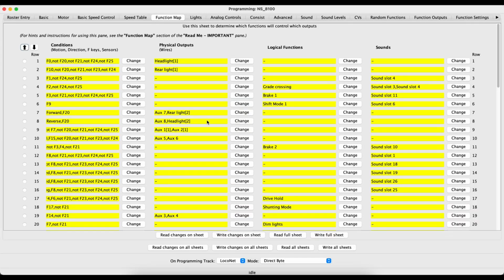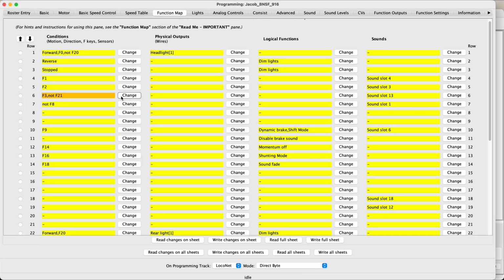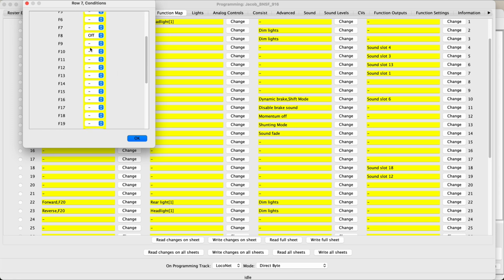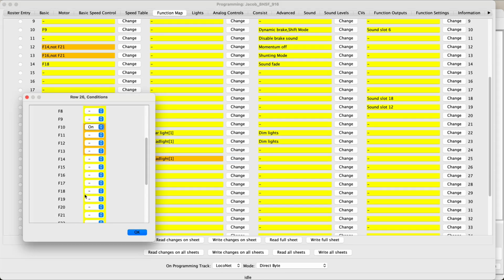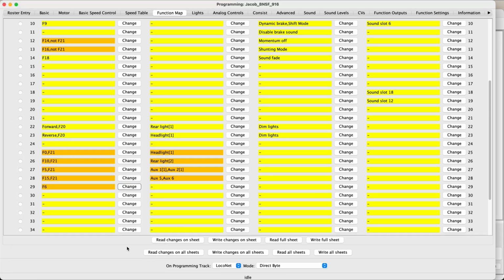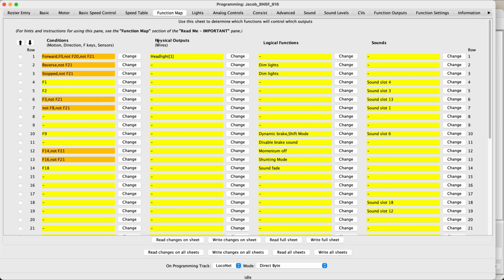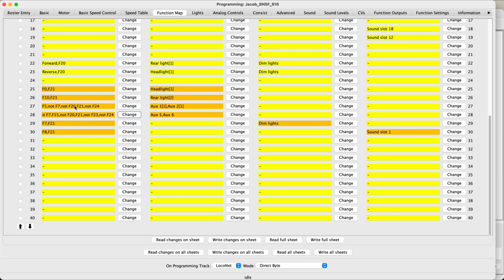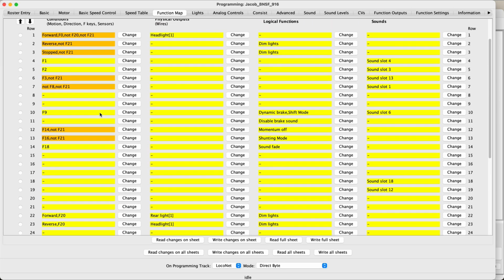How to Put Multiple Function Maps in an ESU Decoder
This video shows how to put multiple function maps inside an ESU decoder. I call this technique “Multi-Mapping.” Let’s see if the name catches on. I also show how to avoid using advanced consist CVs and get more out of the decoder in that regard. So, for an advanced consist, just press F21 (or whatever you have it mapped to) and program cv19. That’s it! This is only my second video, so please excuse me if the explanation is bad.